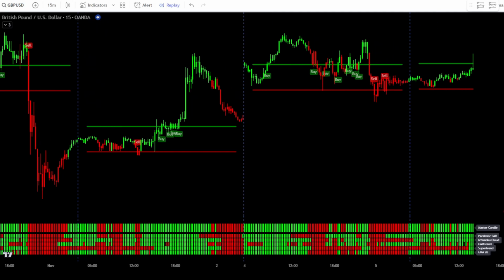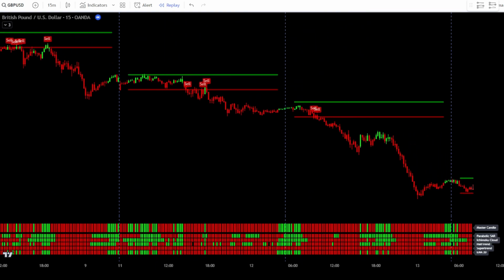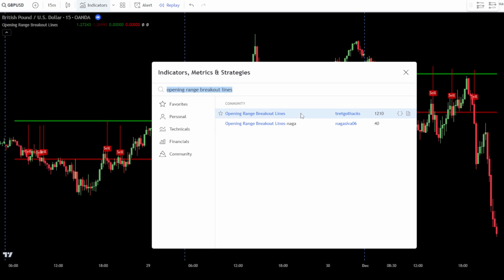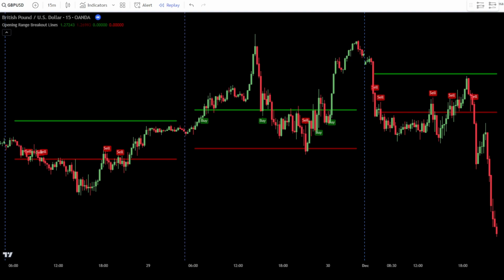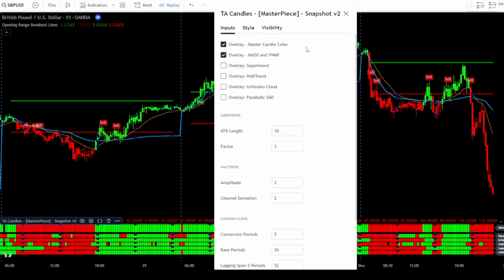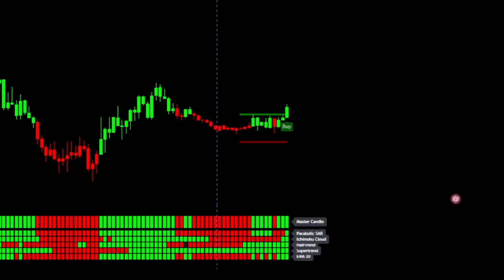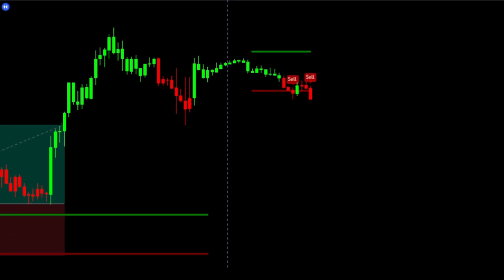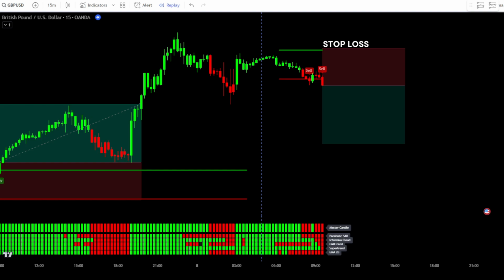I`m Shocked!! Tradingview Best Buy Sell Indicator Beats All Others - Opening Range Breakout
In this video, we will discuss a breakout trading strategy using Tradingview best buy sell indicators.
In this example, we will apply this breakout trading strategy to forex scalping on the 15-minute timeframe.
However, besides being suitable for forex trading, you can also use this breakout trading strategy for other assets such as gold or XAU/USD, crypto, stocks, and various other assets.
The Tradingview best buy-sell indicators we will use this time are Opening Range Breakout Lines, Option Series, Supertrend, Halftrend, and Ichimoku.